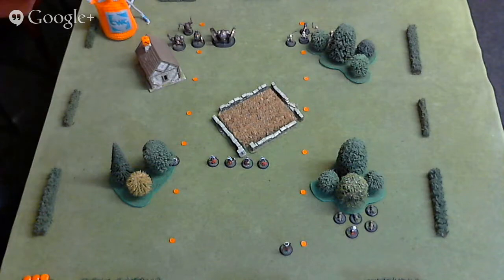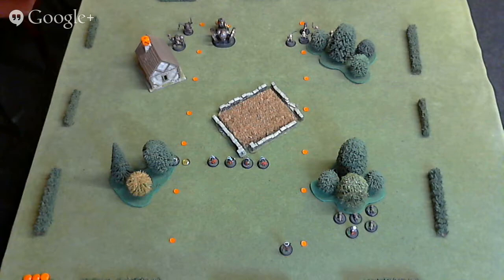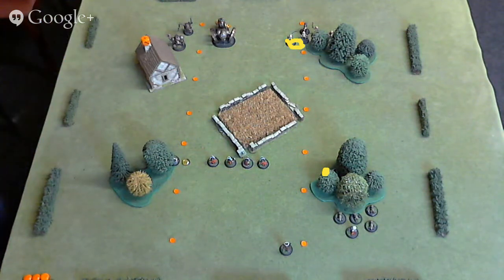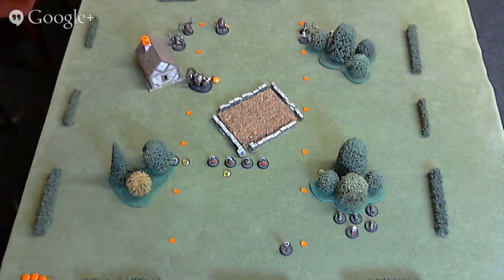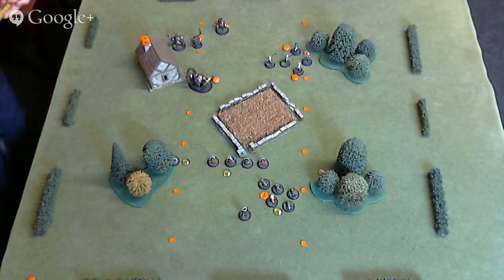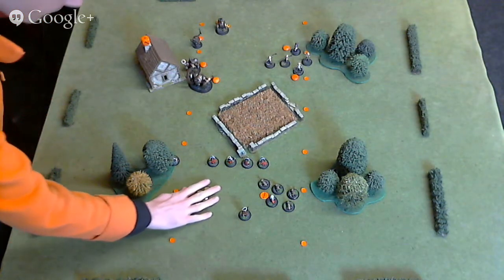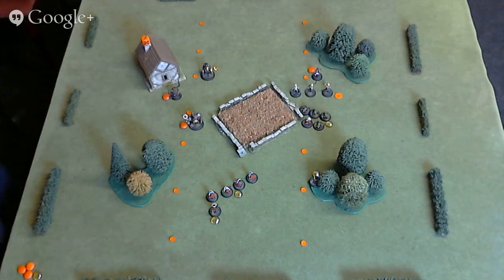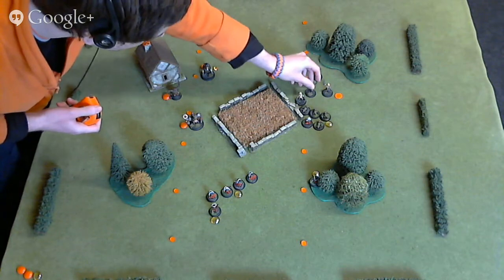LIVE International Relics - A New Beginning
Andy and Dready will do battle once again, but this time the tables have been turned. Andy will be playing as Nuem, with Dready taking the Britanans.

YouTube have been messing with the live hangouts, so comments during the show are no longer appearing in the comments section afterwards. We did our best to read them all out, though.